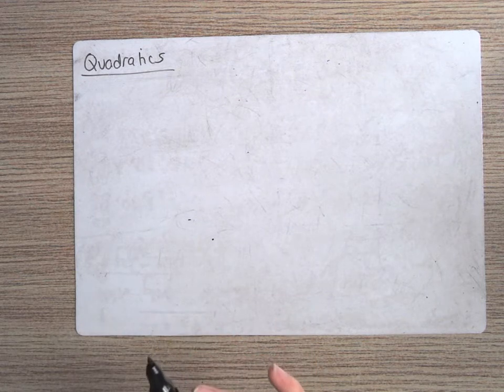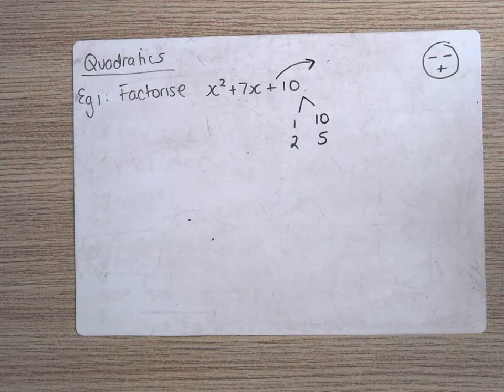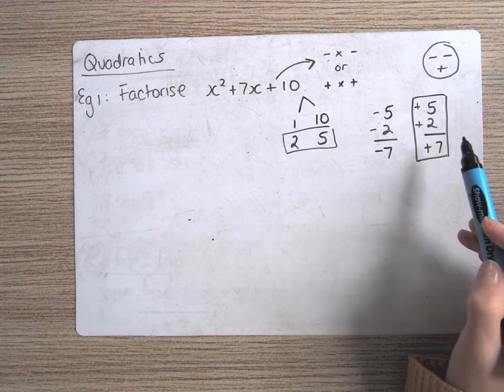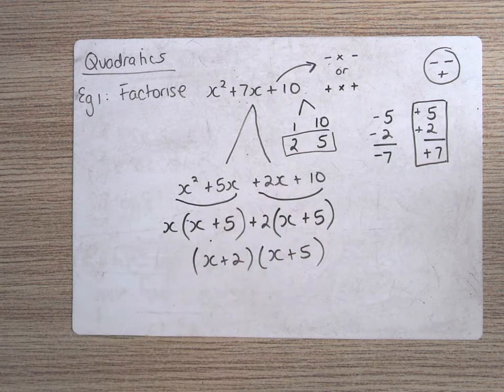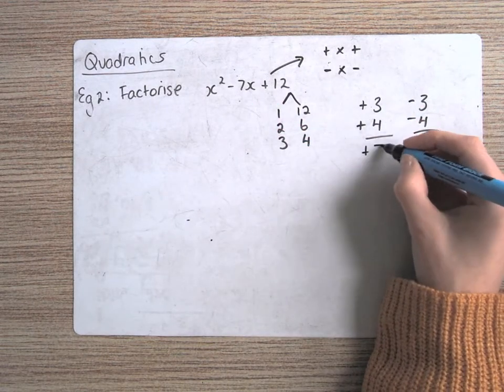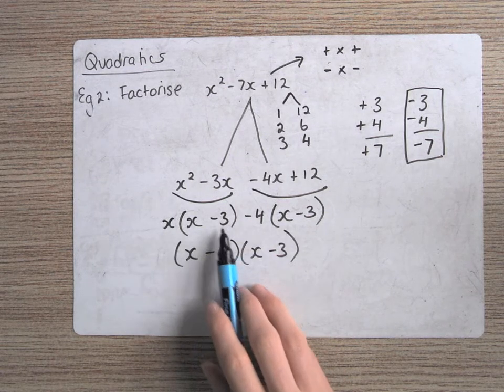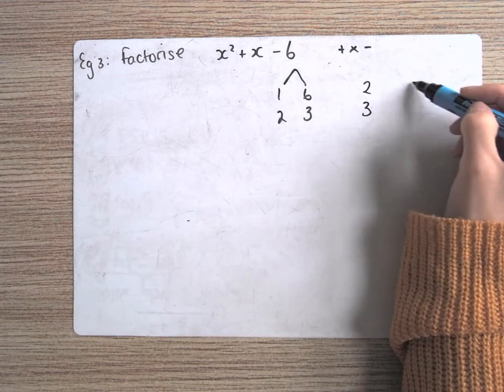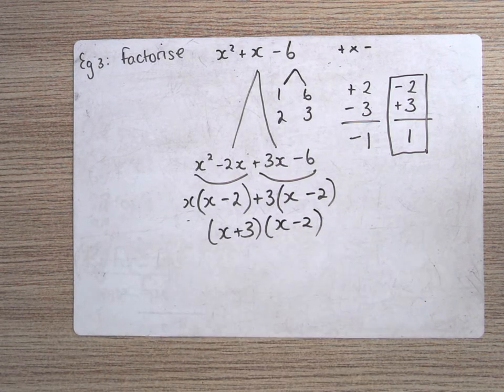JCHL Factors Quadratic Factorising